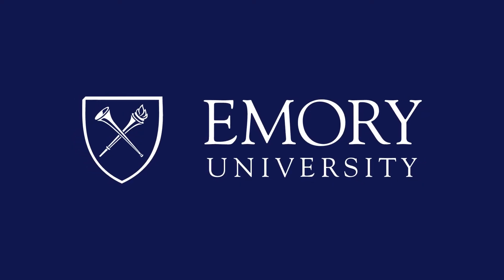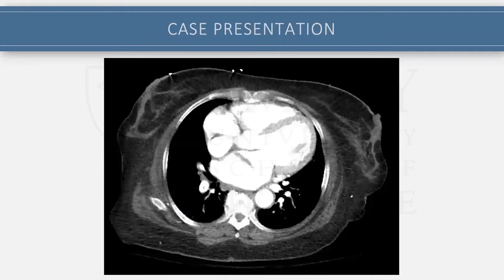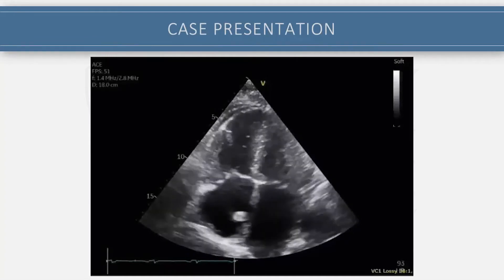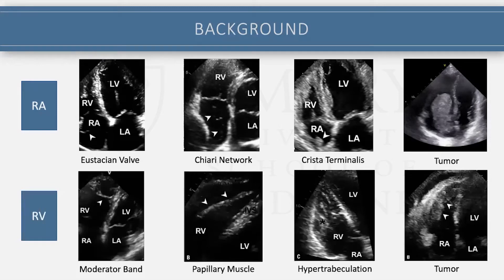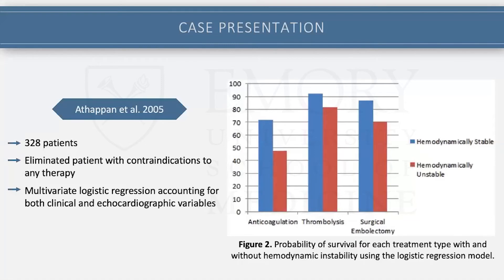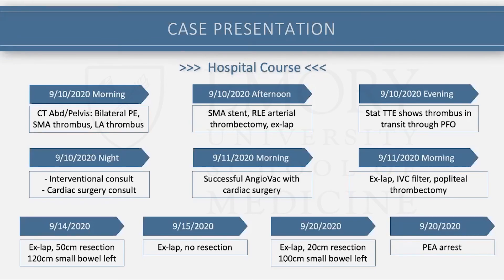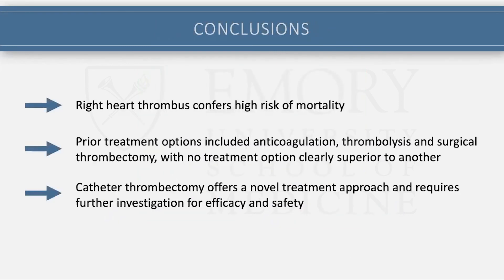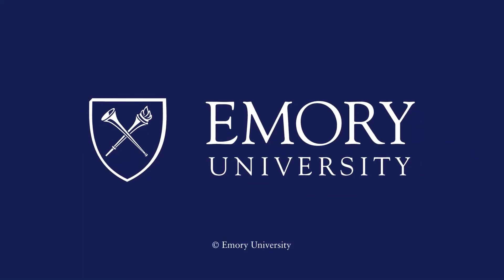Clot in Transit: Case Presentation and Review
Emory Cardiology Friday Fellows Conference 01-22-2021
Speaker: Colin W. O'Brien, MD